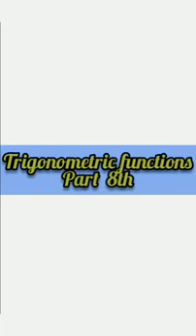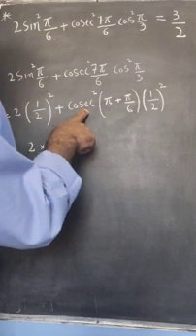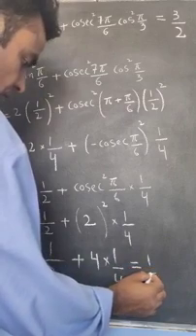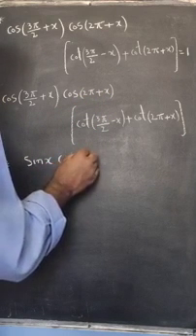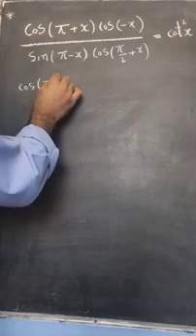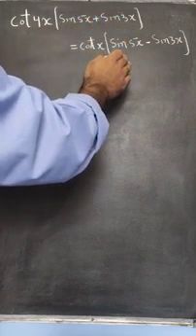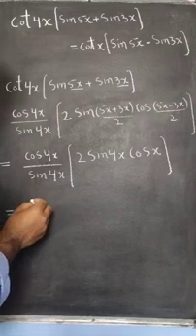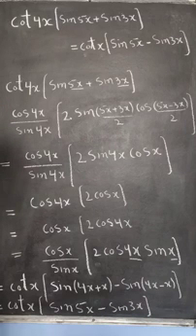Trigonometric functions part 8